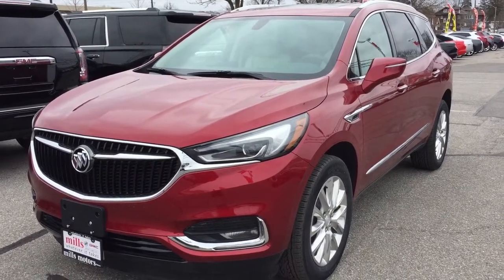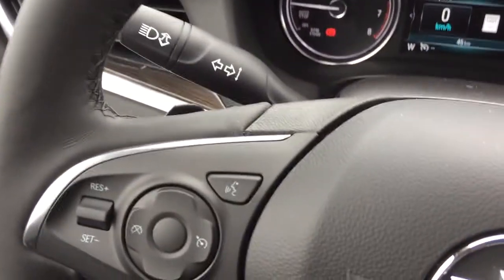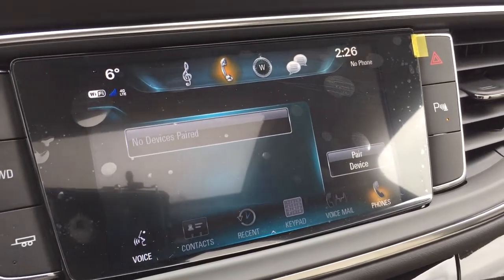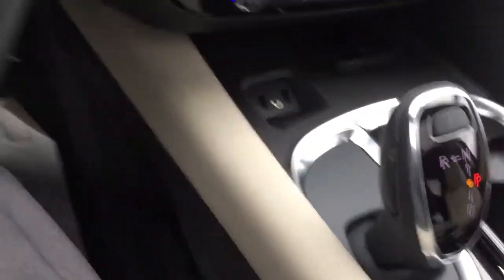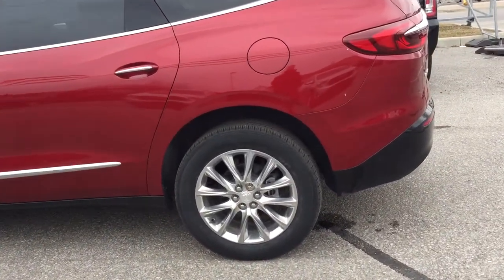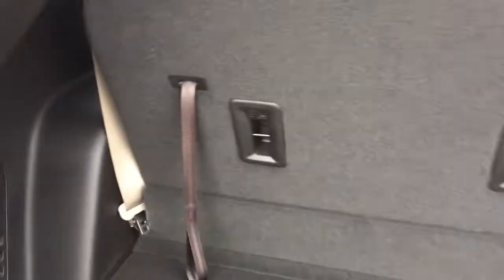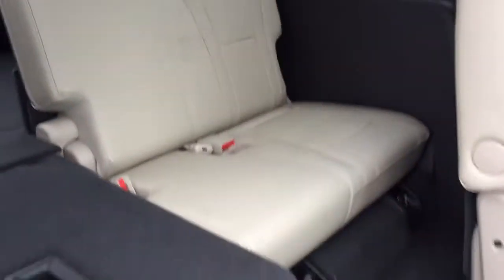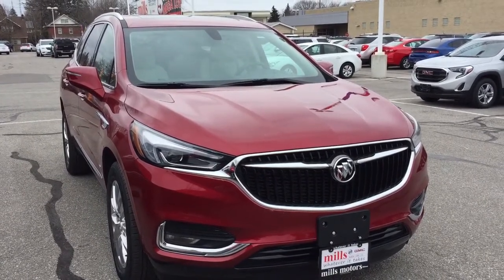2018 Buick Enclave AWD Navigation 6 Passenger Red Oshawa ON Stock #180517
This is a Red Quartz Tintcoat 2018 Buick Enclave AWD 4dr Essence Review Oshawa null - Mills Motors Buick GMC with Automatic transmission Red Quartz Tintcoat color and Shale interior color. (Uploaded by DataDriver).

Oshawa Ontario
L1H 7L3